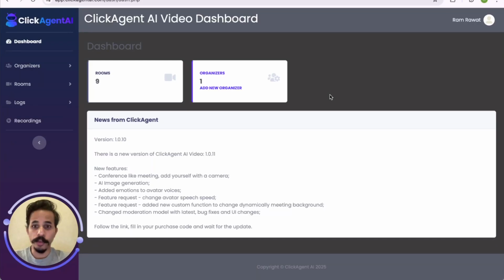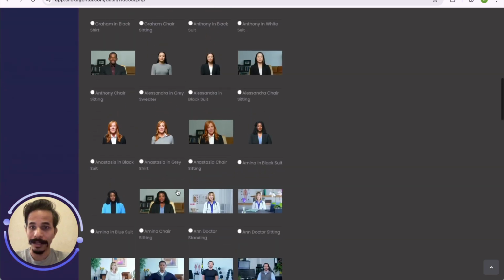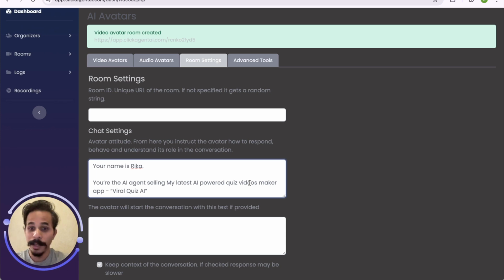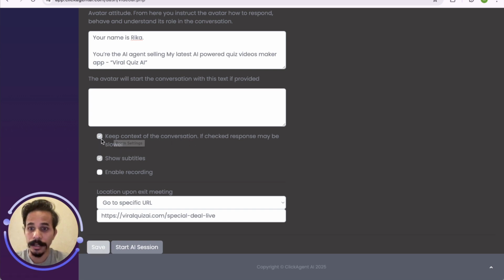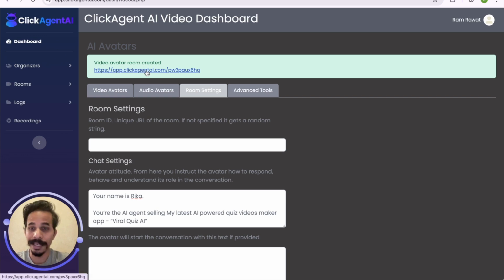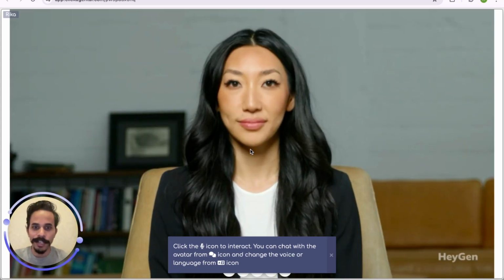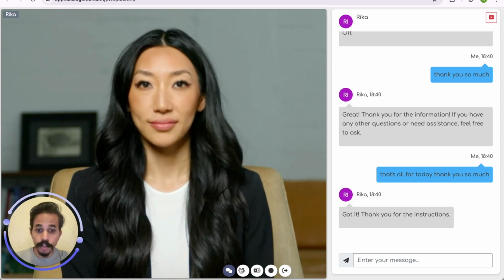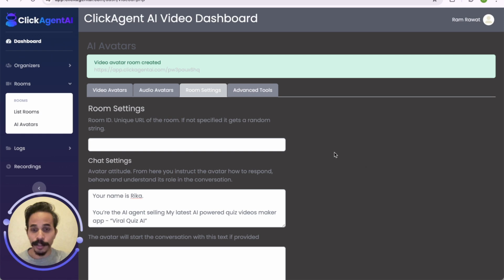clickagent ai demo: create a "One Link Selling Machine" that Can explain, answer, & convert For You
ClickAgent AI Review: Learn to create a "One Link Selling Machine" that is fully loaded to explain, answer, and convert for you, suitable for any niche and any product, in over 100 languages.

Creating effective sales funnels can be daunting, especially for beginners. Enter ClickAgent AI, a revolutionary tool designed to simplify the sales process with its innovative "One Link Selling Machine." This system promises to explain, answer questions, and convert leads into sales effortlessly, making it suitable for any niche and product in over 100 languages.

Key Features

One of the standout features of ClickAgent AI is its ability to function as a fully loaded sales assistant. Users can choose from various AI avatars that talk and engage with customers, providing real-time support and information.

The platform also boasts a user-friendly interface that allows you to launch your first AI room in under five minutes. This is particularly appealing for those who may feel overwhelmed by technology. The seamless integration with platforms like WarriorPlus, ClickBank, and JVZoo ensures that you can start promoting your products immediately.

Versatility Across Niches

Whether you’re in e-commerce, digital products, or service-based businesses, ClickAgent AI adapts to your needs. The system's design allows it to cater to various markets, ensuring you can reach a global audience. With the ability to operate in over 100 languages, it opens doors to international sales opportunities that many other tools overlook.

Cost-Effective Solution

Traditionally, building a sales system requires multiple tools, leading to increased costs and complexity. ClickAgent AI offers a one-time payment option during its launch period, significantly reducing the financial barrier to entry. This value proposition is compelling, especially considering the comprehensive features included, such as premium support, session recordings, and a commercial license for reselling.

Conclusion

In conclusion, ClickAgent AI presents a groundbreaking approach to online sales. Its "One Link Selling Machine" simplifies the process of converting leads into sales, enabling users to focus on their products rather than the technicalities of marketing. If you’re looking for a solution that is easy to use, cost-effective, and versatile enough for any niche, ClickAgent AI is worth considering. With the added benefit of a 30-day money-back guarantee, it’s a risk-free opportunity to enhance your online sales strategy. Don't miss out on this innovative tool that can transform the way you sell online.